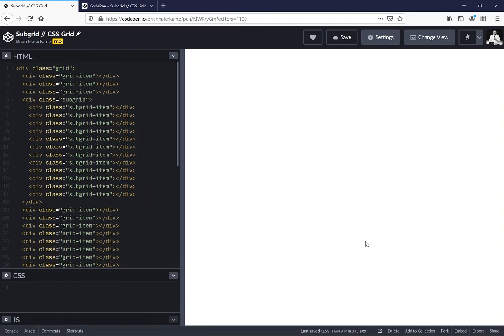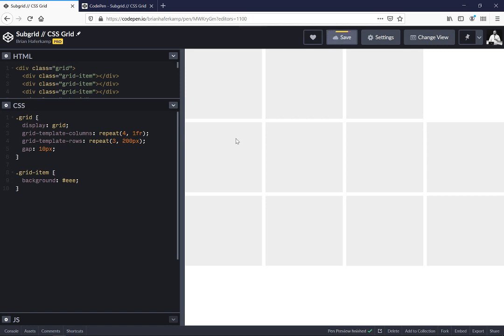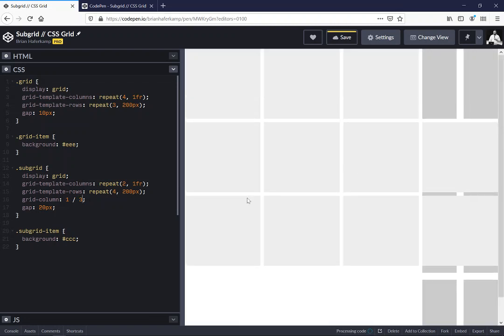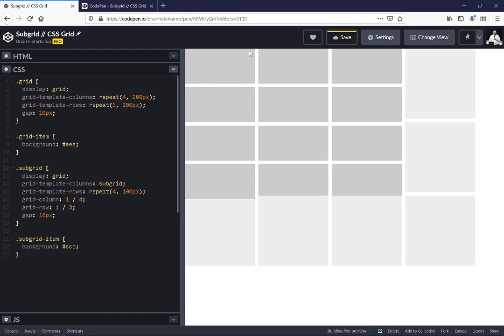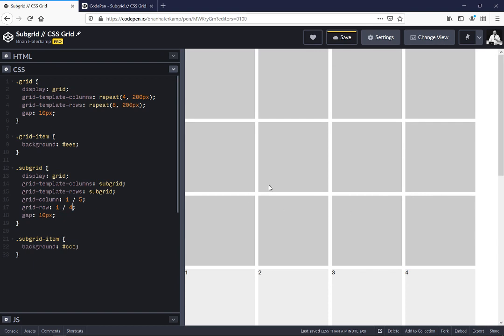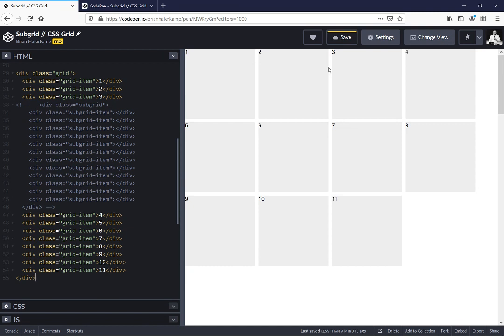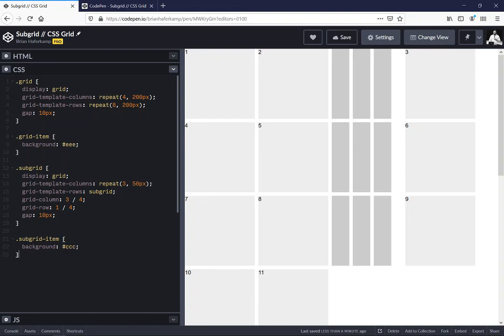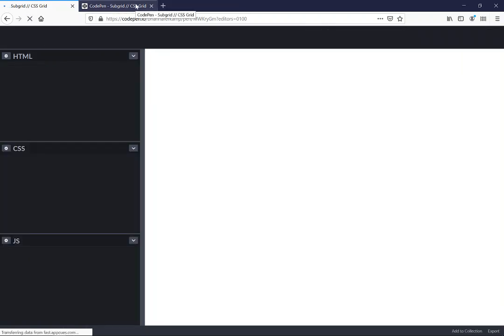Using Subgrid in CSS Grid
In this video I explore Subgrid, which is a new part of the CSS Grid Layout specification. We'll play with it for a bit and manipulate it to see how it works. I also show how to implement this now for browsers that are subgrid ready while hiding it from others.